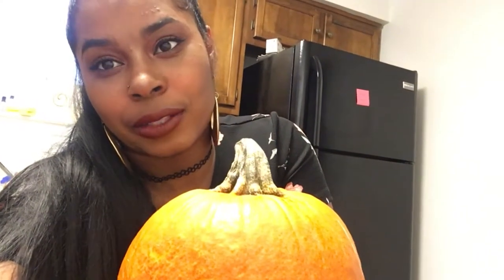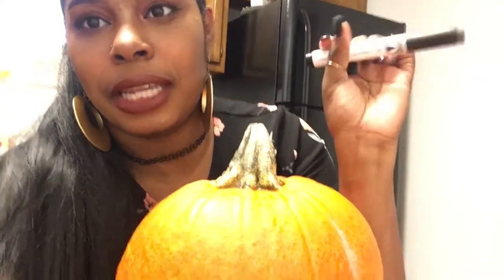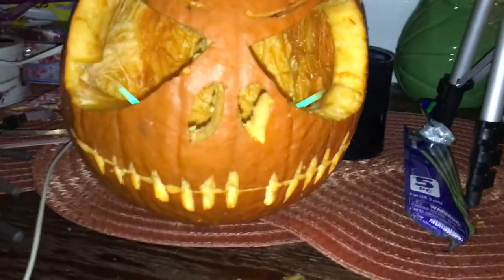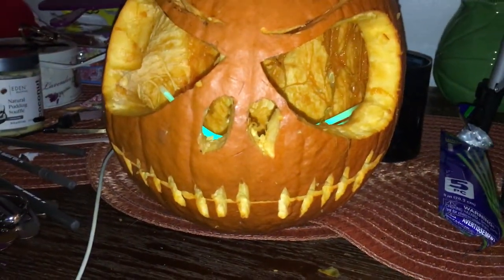Carving My First Pumpkin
Hey I just wanted to share my first time carving a pumpkin with you guys! It was super fun and I think it came out pretty great! Let me know what you all think in the comments down below :)